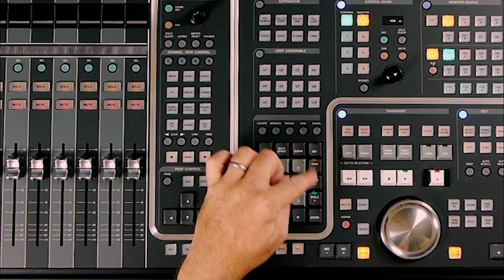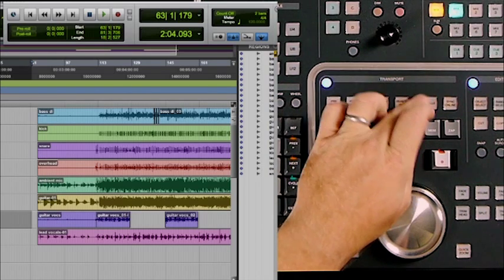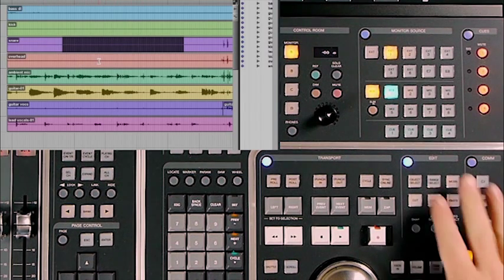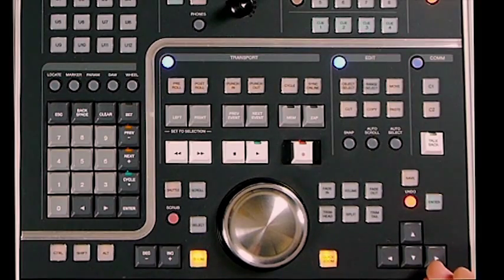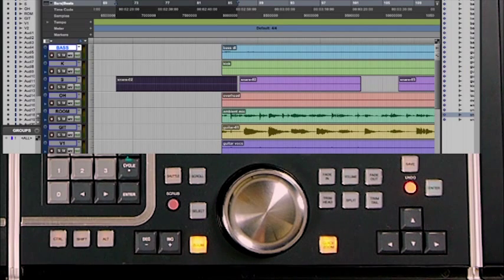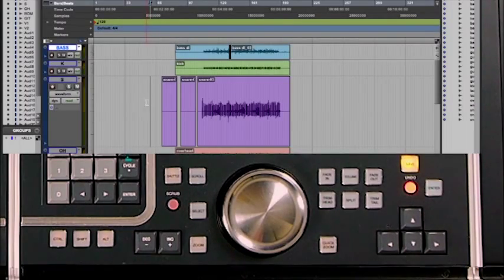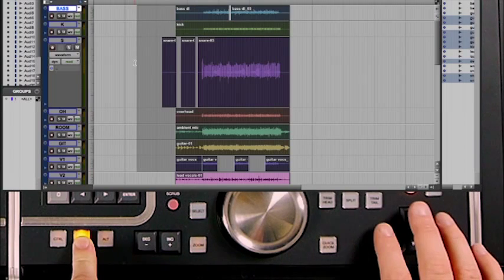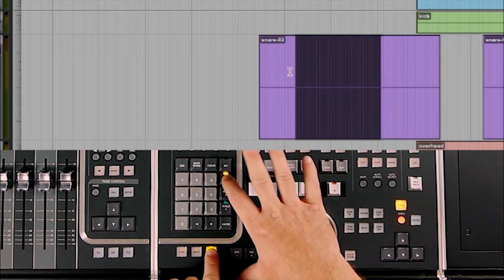Working with Pro Tools - Pro Tools control from the Master unit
Here we will show you how to control Pro Tools from Nuage Master unit in detail.